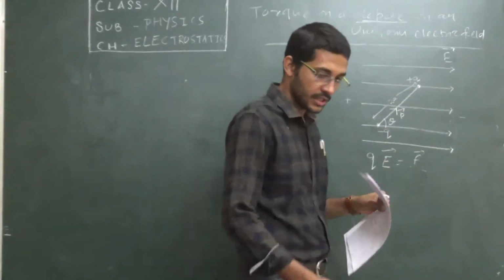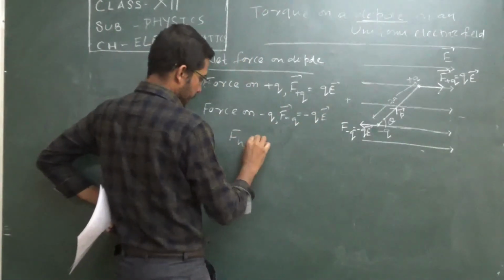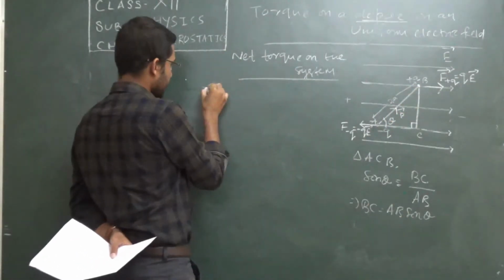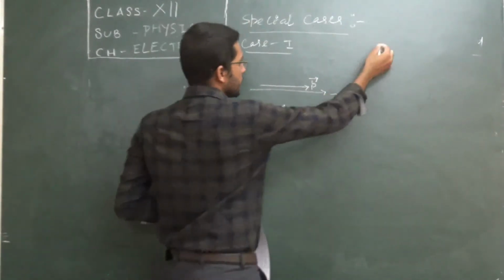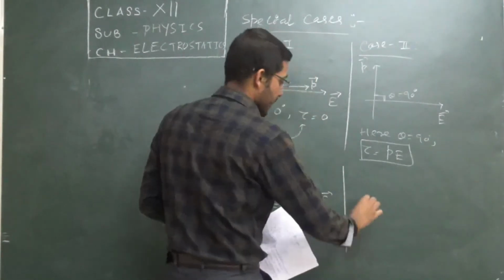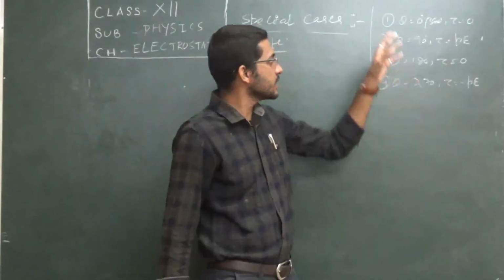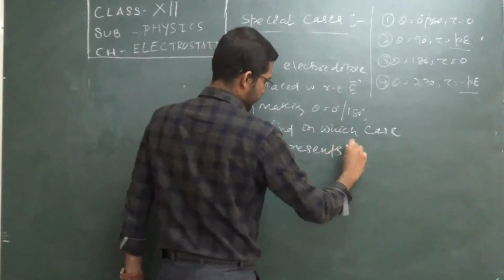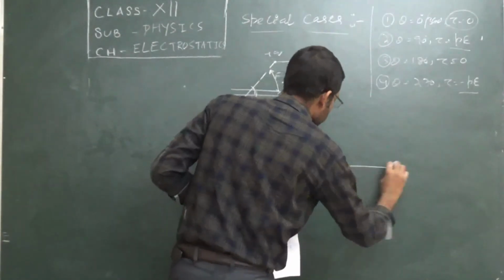TORQUE ON AN ELECTRIC DIPOLE INSIDE AN UNIFORM ELECTRIC FIELD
TORQUE AND COUPLE
BALANCED AND UNBALANCED EQUILIBRIUM
SPECIAL CASES FOR THE VALUES OF TORQUE